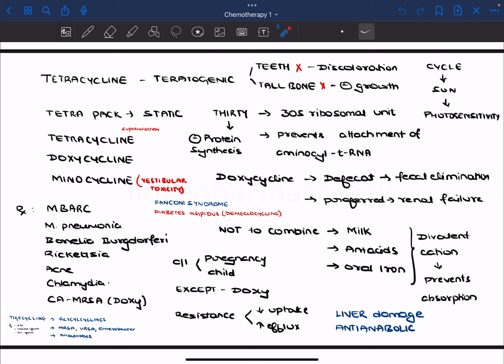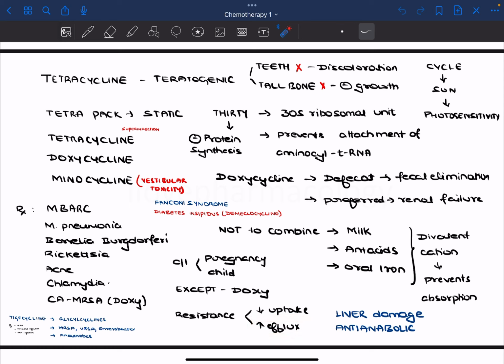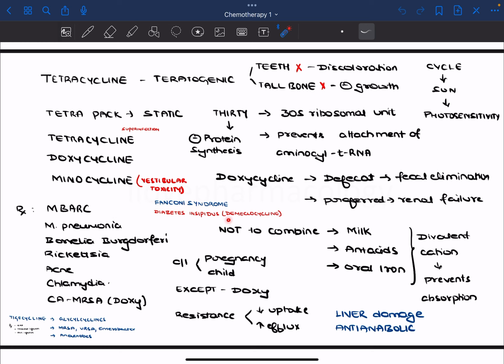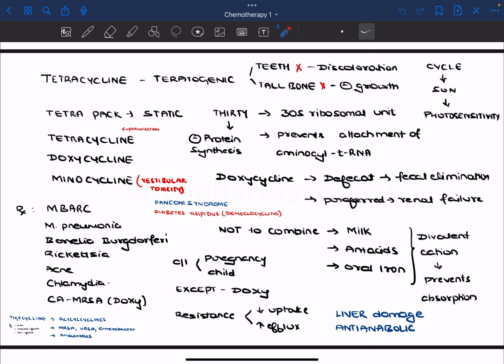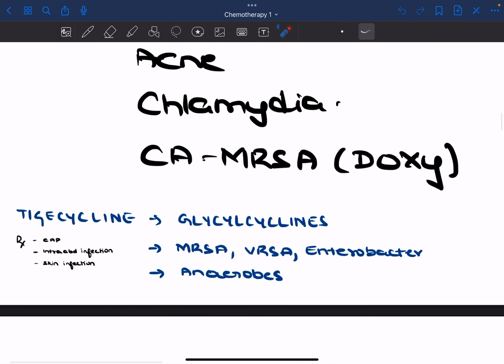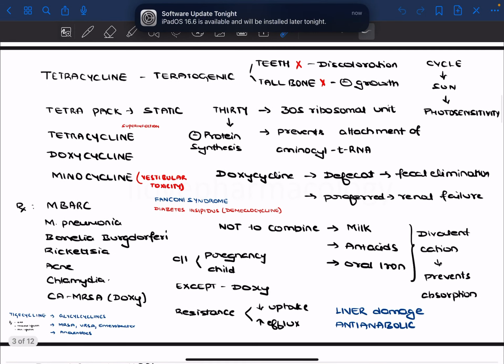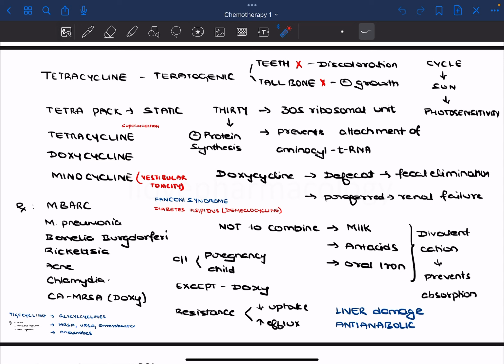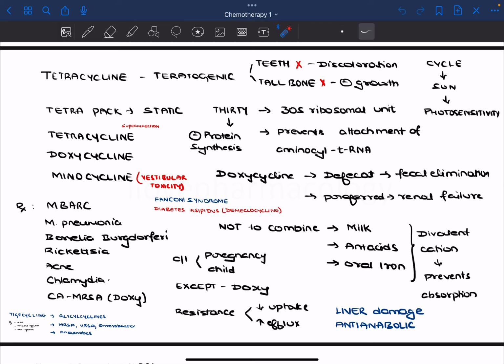Tetracycline - Pharmacology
This video helps you to understand the pharmacology of tetracyclines